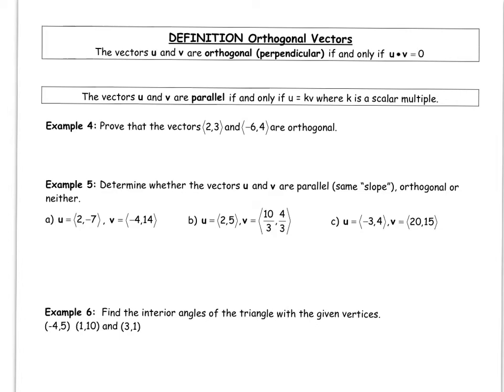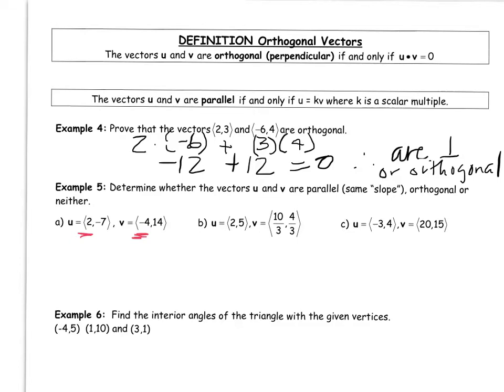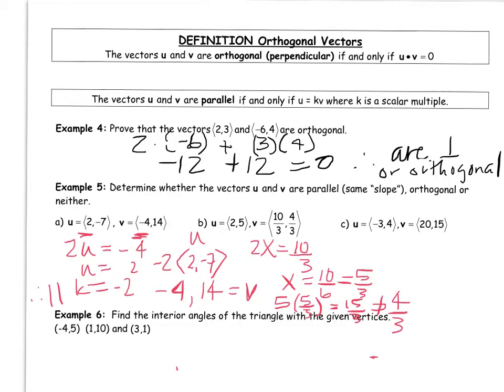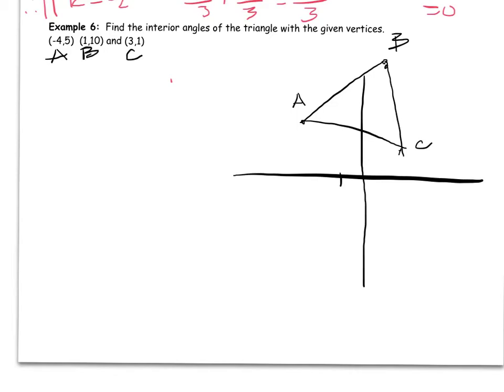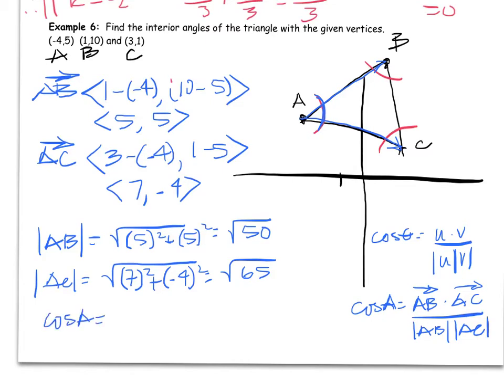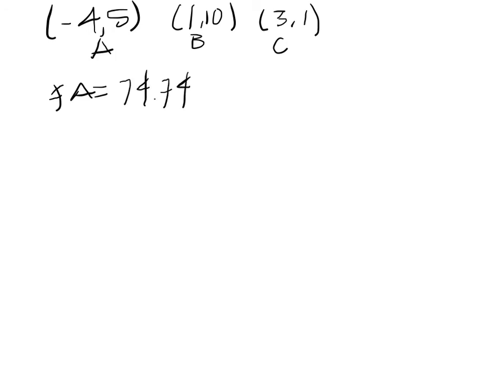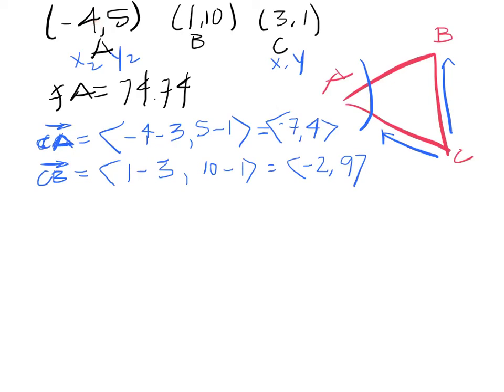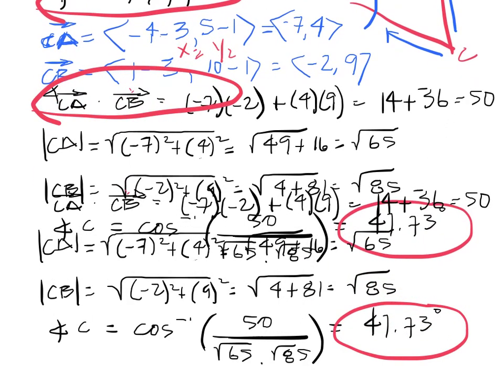Made with Explain Everything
6.2 mod part 2